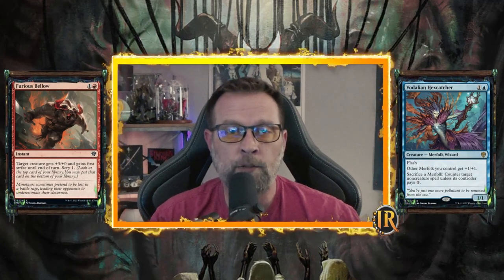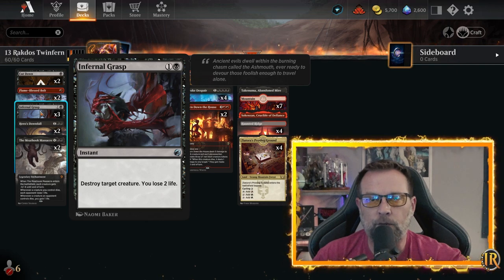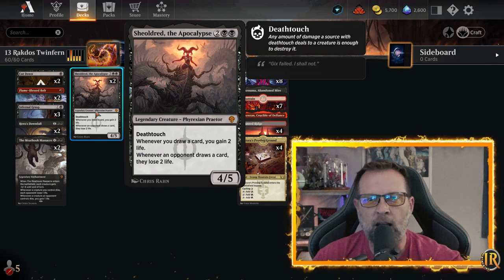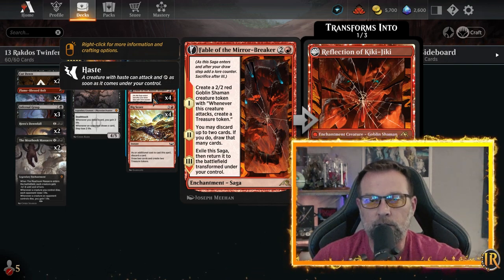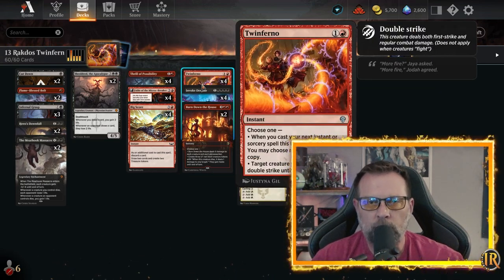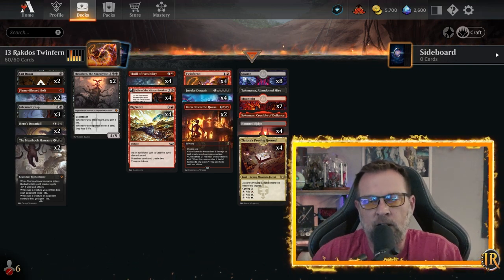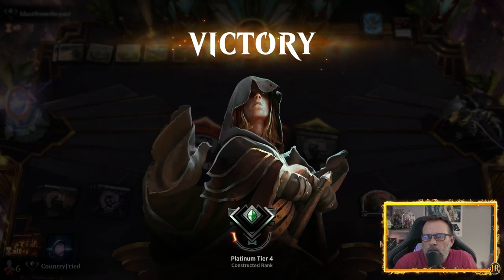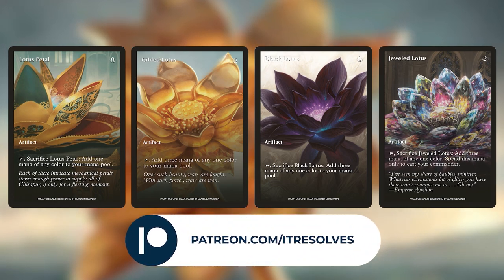Rakdos Twinferno | MTG Arena | Dominaria United Standard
Today we jump into MTG Arena and Dominaria United Standard with Rakdos Twinferno Combo. This standard Arena decklist was provided by long time supporter, TStokes...Much appreciated, T...Again! Utilizing the decklist insane removal & draw package, we're looking to line up the Twinferno & Invoke Despair combo...or the Twinferno & Burn Down the House combo. Even without these devastating combos, this standard decklist pushes the opponent to Tilt-a-World & still throws enough aggro to finish matches. The deck proved to be incredibly fast at out drawing, removing threats, & ramping past our oppnents. Let's see how we do!

Intro: 00:00
Decklist: 00:18
Game 1: 06:05
Game 2: 11:21
Outro: 20:06